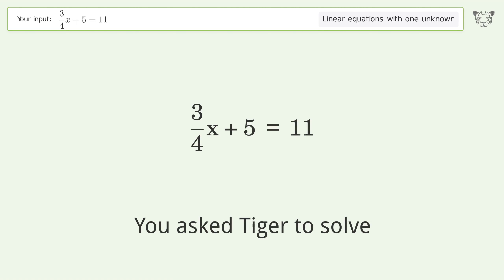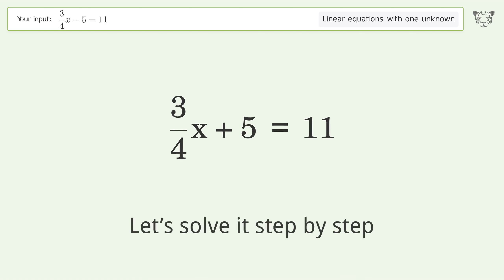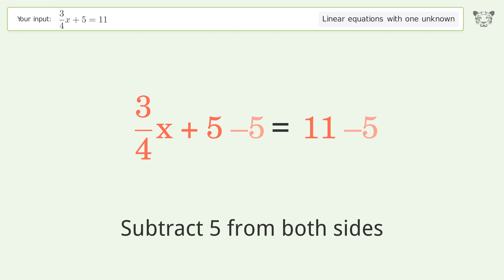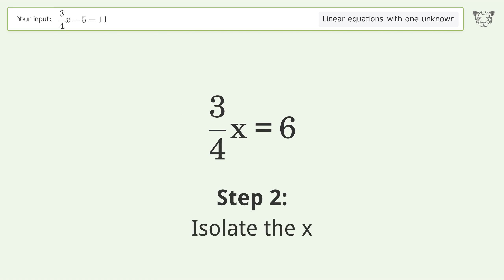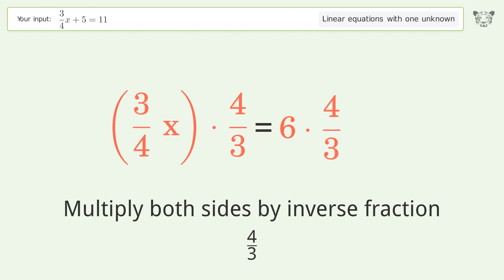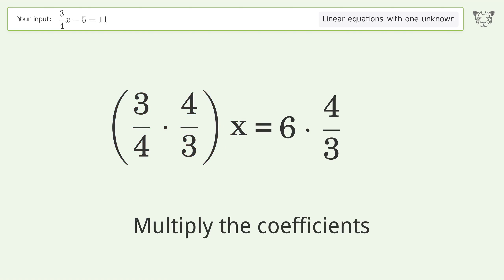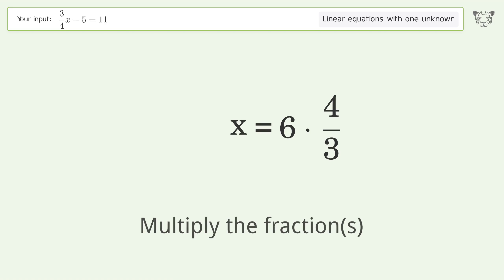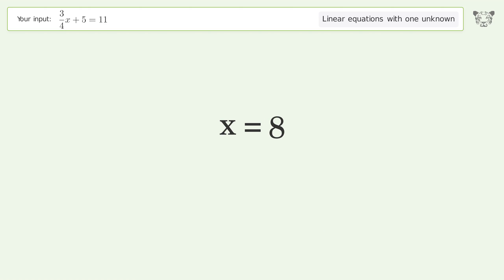Linear equation with one unknown: Solve 3/4x+5=11 step-by-step solution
for a step-by-step and more tips and tricks for dealing with linear equations with one unknown.